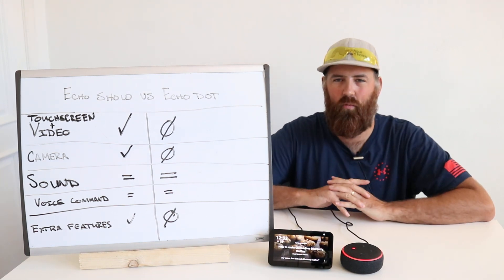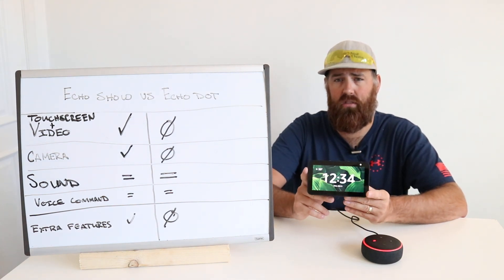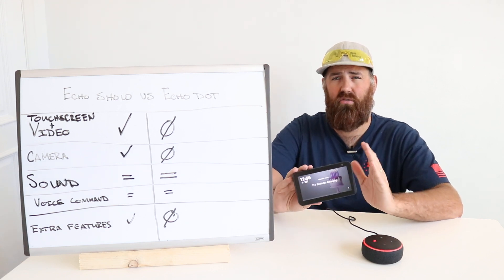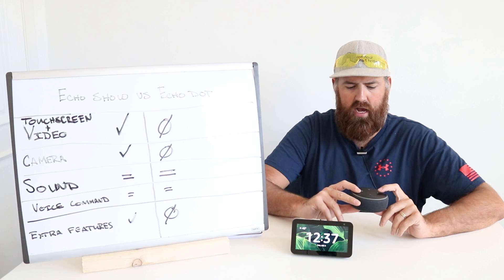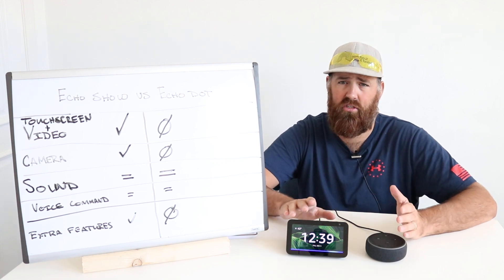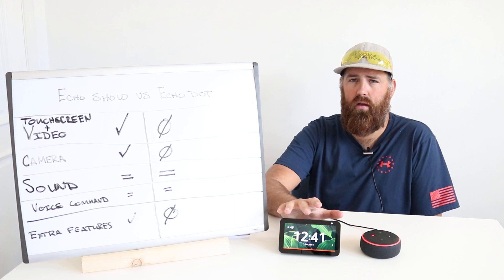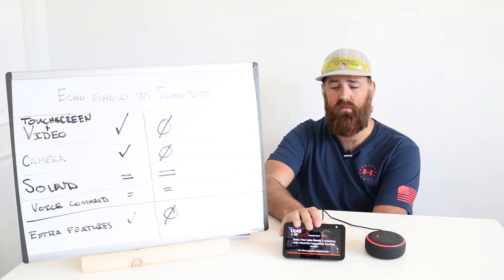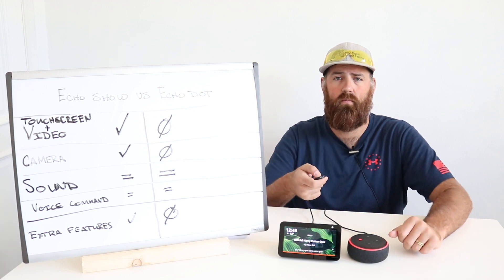Echo Dot vs Echo Show 5: Is A Screen Worth It?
Echo Show 5
Echo Dot

Yes, in my opinion the Echo Show 5 is worth it because you get so many additional features with the Echo Show 5 vs the Echo Dot which makes it an exceptional value. Both the Echo Show 5 and Echo Dot allow you to use Alexa voice commands to play music, check the weather and ask Alexa questions.

However with the Echo Show 5 you get a touch screen and built in camera that allow you to use Alexa to watch videos, hold video chats and use your Alexa device as a camera to check in on your home.

There is also additional functionality unlocked for standard Alexa commands with the Echo Show 5. For instance when you are playing music the Echo Show 5 will display the lyrics so you can follow along. When you ask the weather forecast or add it as a card Alexa will visually display the forecast and extended forecast for your area.